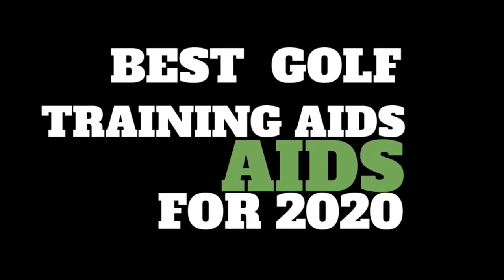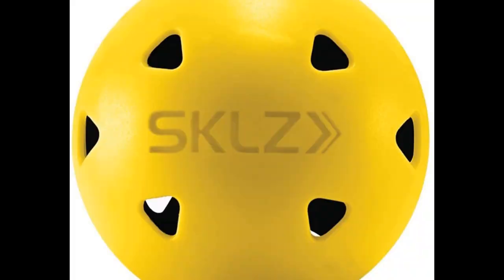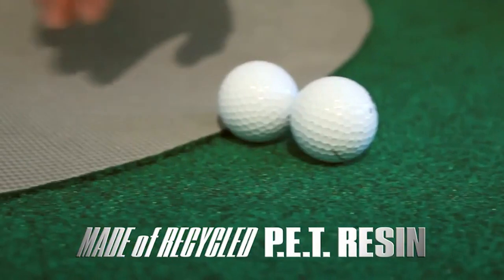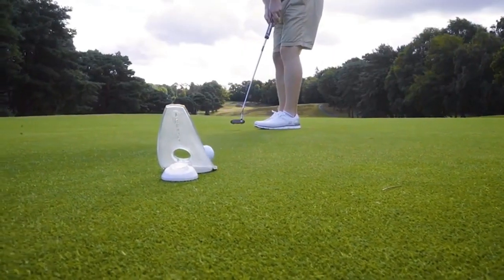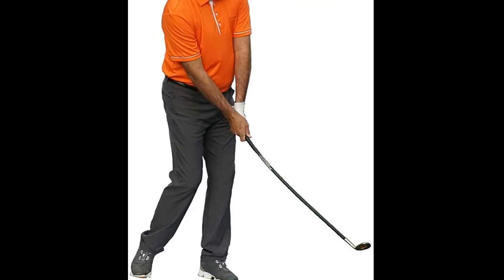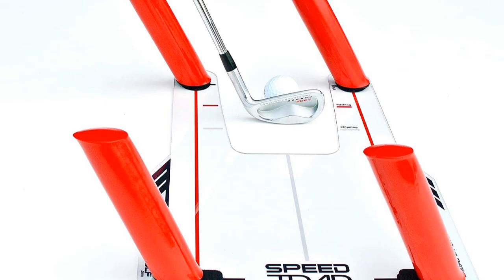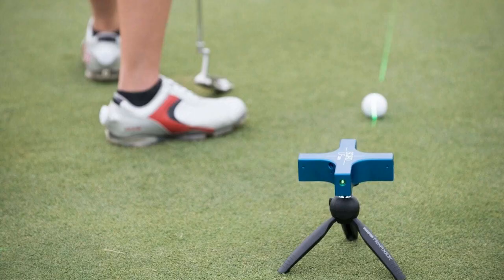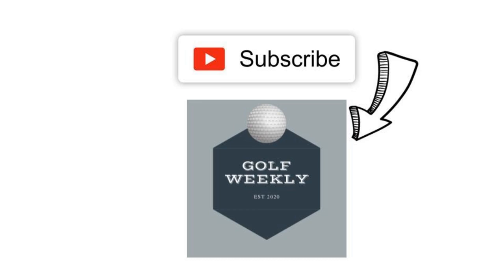What Are The Best Golf Training Devices for 2020 | Review Our Favorite Golf Practice Tools of 2020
If you want to take your game to the next level and are wondering what are the best golf training devices in 2020?  In today's video, we are discussing the best training aids to really help your game.

Interested in Improving Your Game?  Learn How 1 Simple Swing Tweak Can Have You Hitting Accurate and Flush Golf Shots in Minutes.